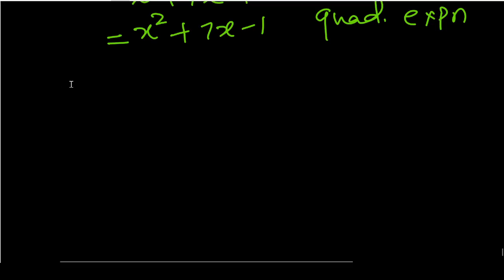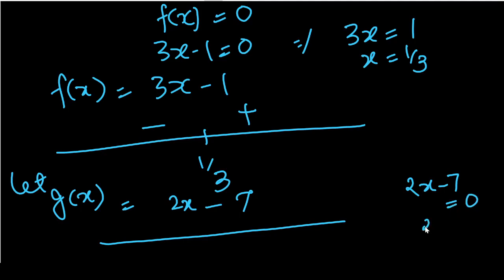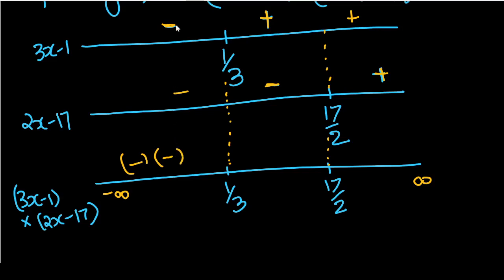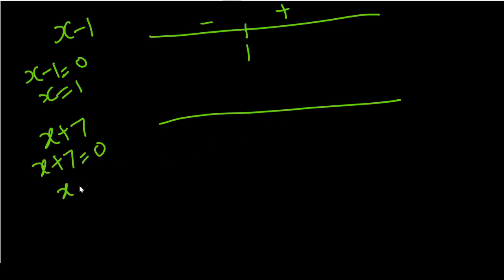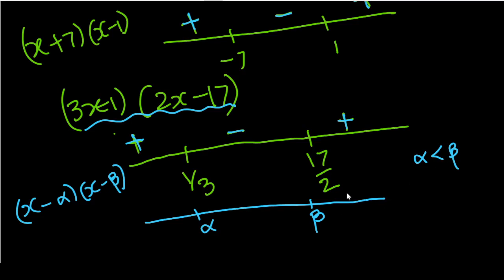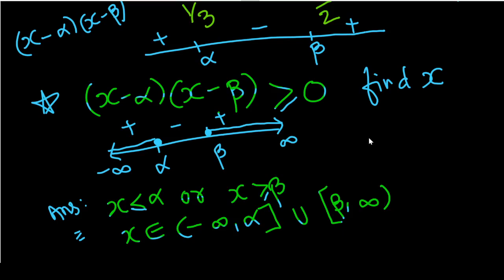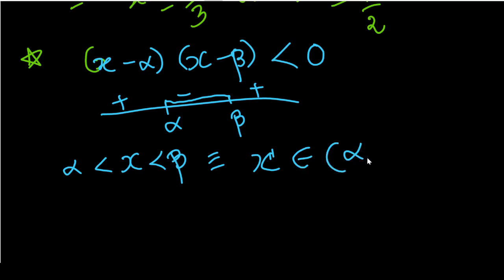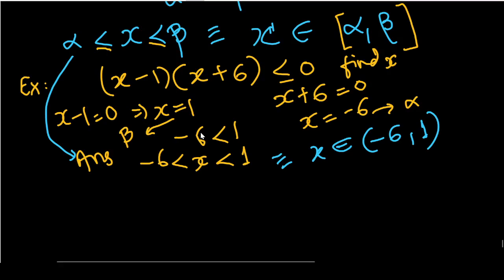inequalities 7:quadratic inequalities method 1